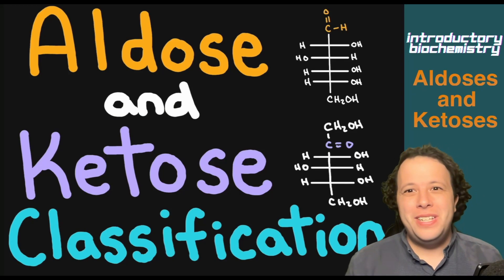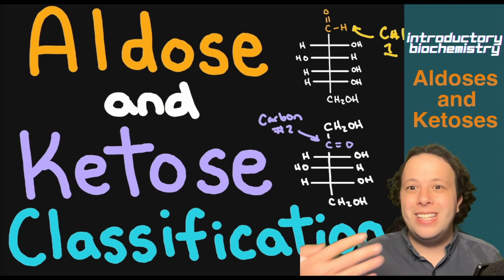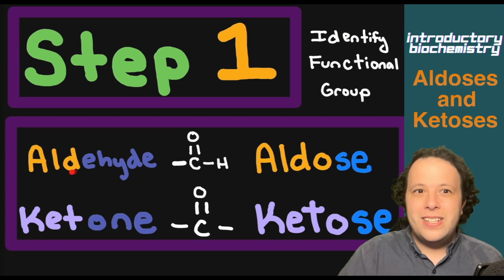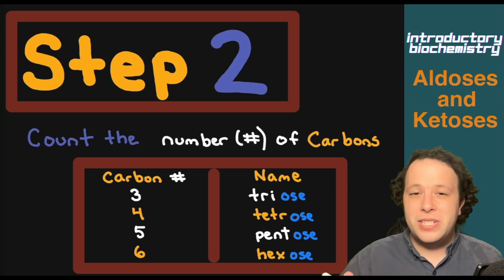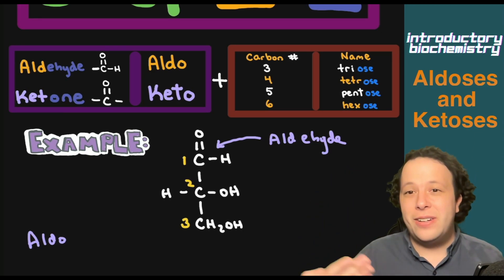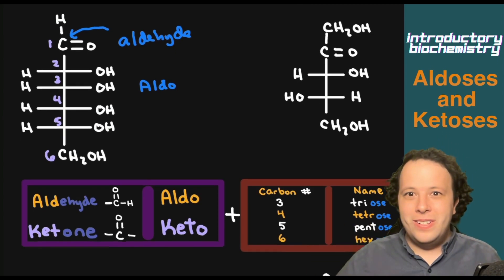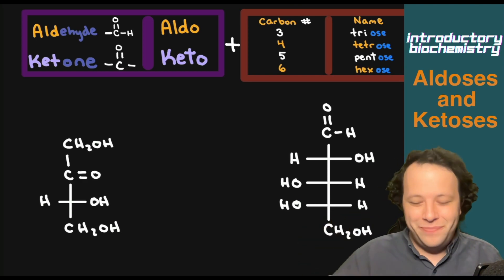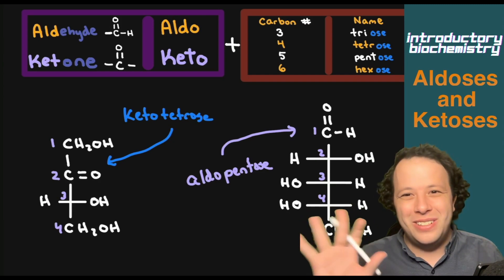Carbohydrate Basics: Classifying Aldoses and Ketoses for Beginners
In this video, we will go over a quick introduction to how to classify carbohydrates specifically monosaccharides or simple sugars. In two steps, we will identify the functional group as an aldose (aldehyde) or ketose (ketone) and count the number of carbons to be able to label each Fischer Projection properly. In followup videos, we will talk about how to covert the Fischer projection a Haworth projection.

0:00 What is an Aldose and a Ketose?
1:04 Carbohydrates, specifically MonoSaccharides Explained.
1:48 Step 1: Identify the Functional Group (Aldose or Ketose)
2:52 Step 2: Count your Carbons (Give the Carbonyl the lowest number)
3:27 Step 1+2: Putting it All Together
3:44 Example of using Steps
4:43 Practice Problems Identifying 4 Carbohydrates